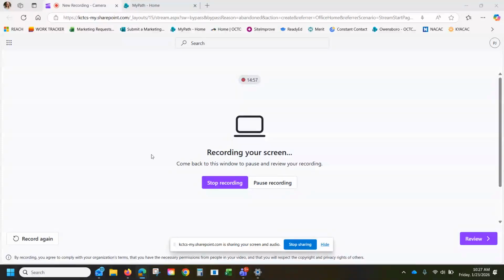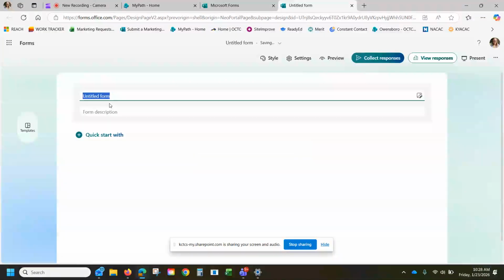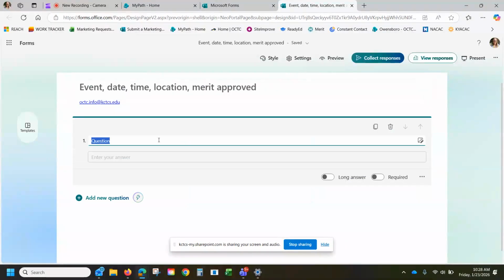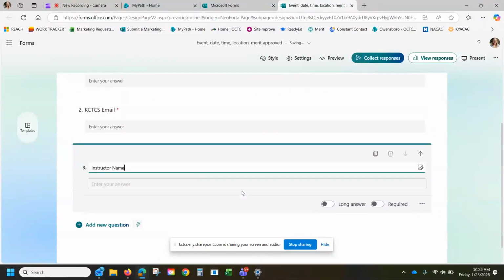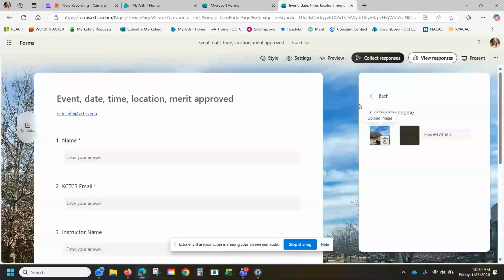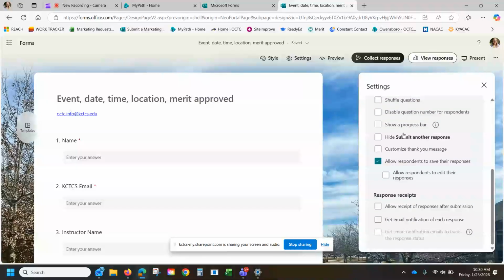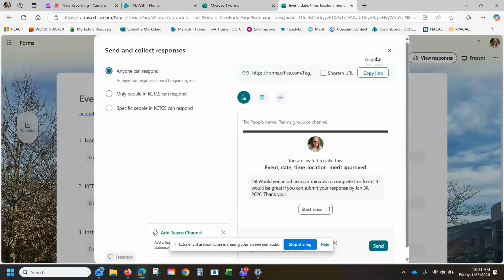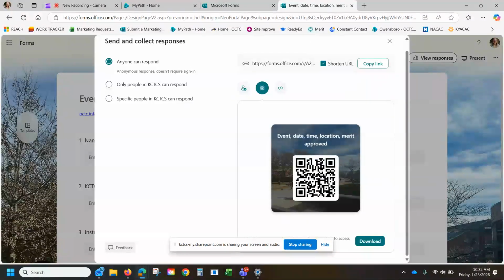OCTC | How to create an MS Form for a student event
In this tutorial, we walk through how to create a Microsoft Form for a student event from start to finish. This step-by-step screen recording shows how to build your form, customize questions, and prepare it for sharing with students.

Perfect for staff and faculty who need a quick, practical guide to collecting event registrations.

Created and presented by Katie Powers, OCTC Marketing Coordinator